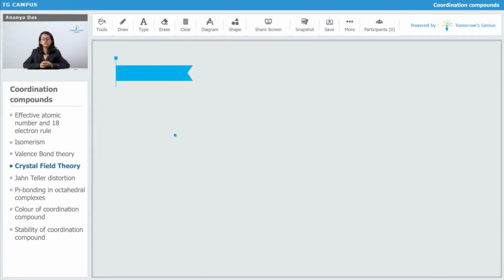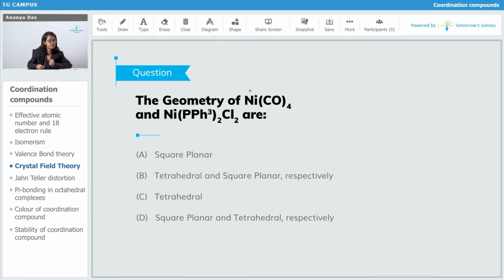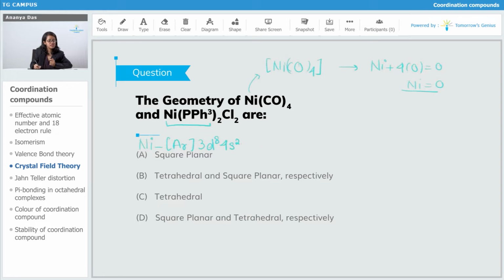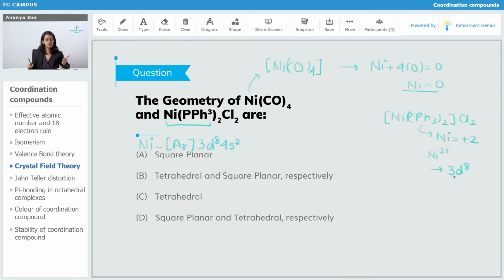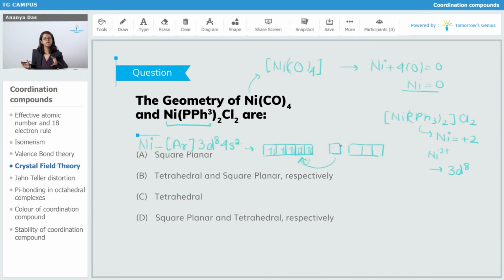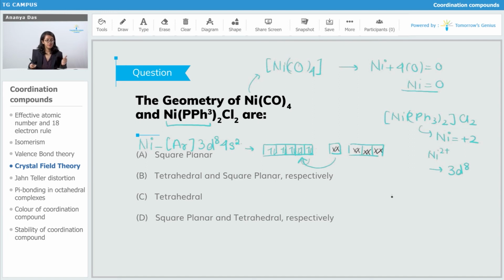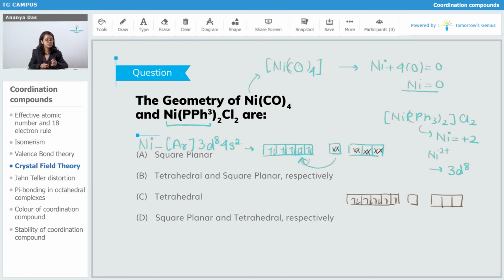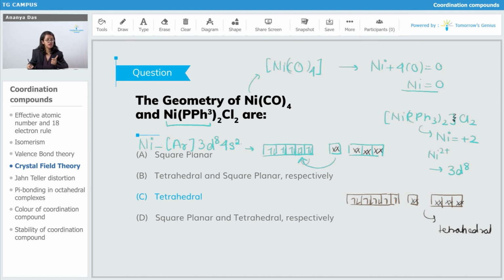Crystal Field Theory | Part 6 | Coordination compounds | JEE | NEET | Chemistry - TG Campus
In this video, we will explain the questions and answers to the geometry Ni(CO)4 and Ni(PPh3)2CL2.

Topics covered:
Pairing of Electrons
Questions